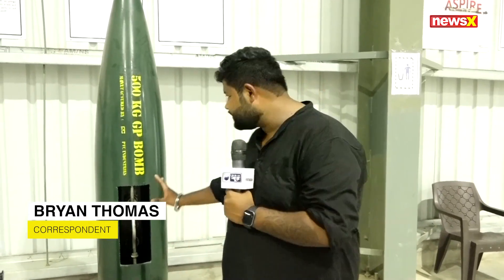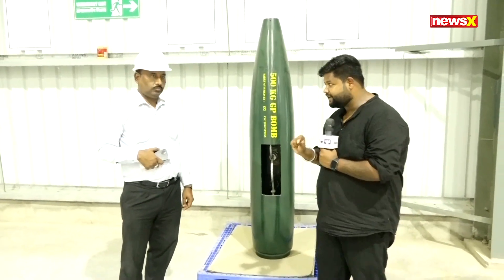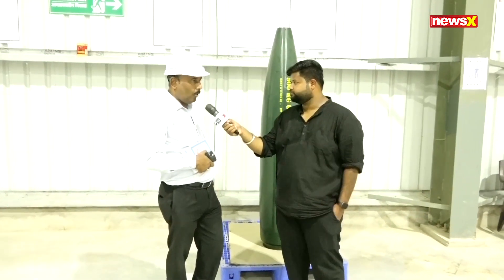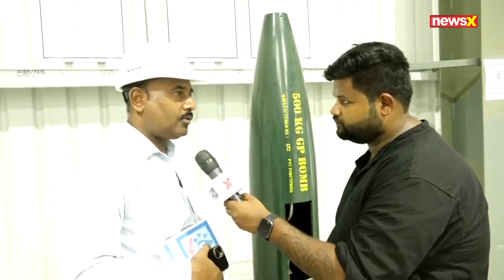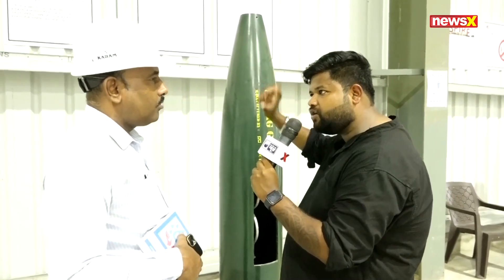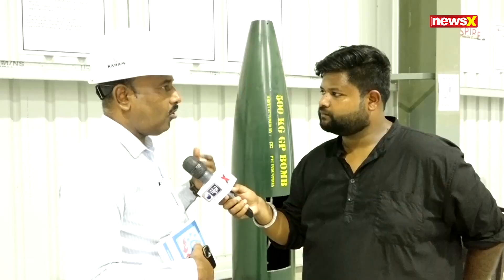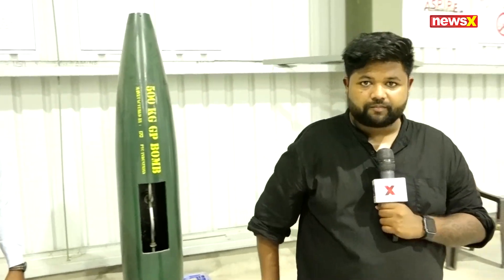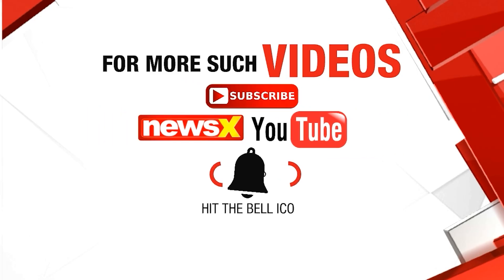Exclusive Tour of Lucknow's Defense Manufacturing Unit | 500kg GP Bomb Explained | NewsX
NewsX brings you an exclusive look from Lucknow, inside India’s cutting-edge defense manufacturing unit that produces 500kg GP bomb cells and titanium metal for aerospace use. Project head Mr. Balesh explains the specialized casting techniques used and reveals how this facility is a crucial part of the UP Defense Corridor.